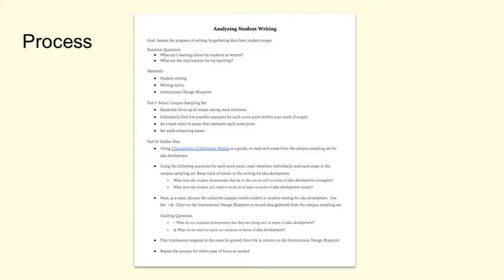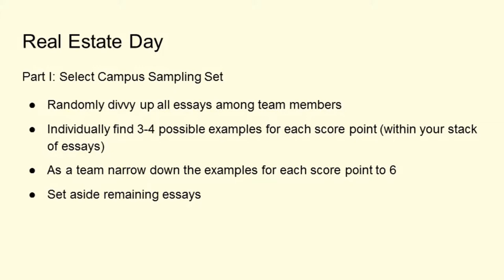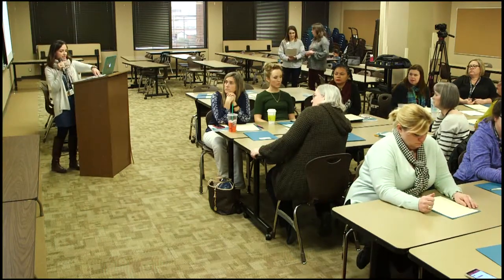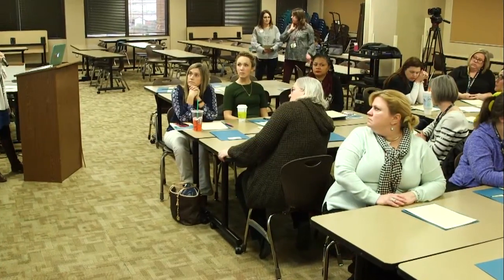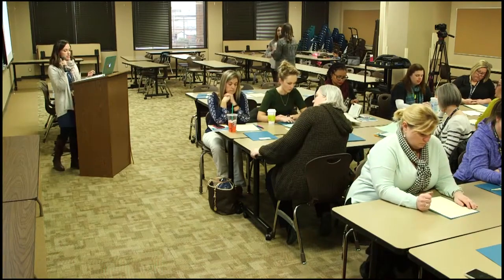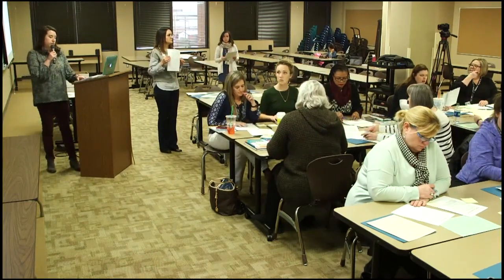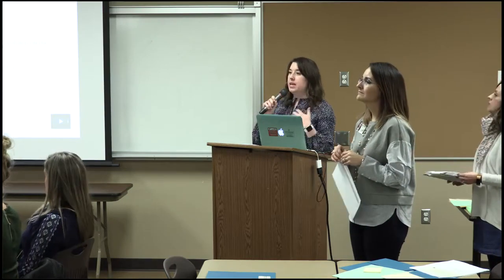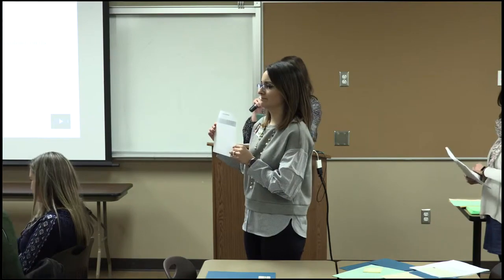MS ELAR Professional Development FIXER UPPER